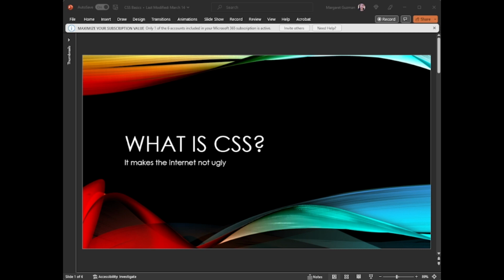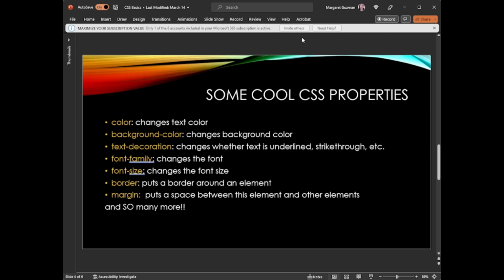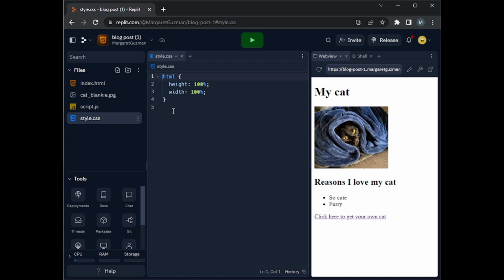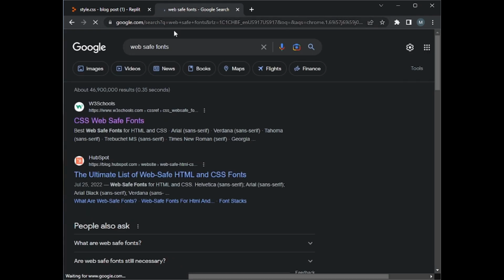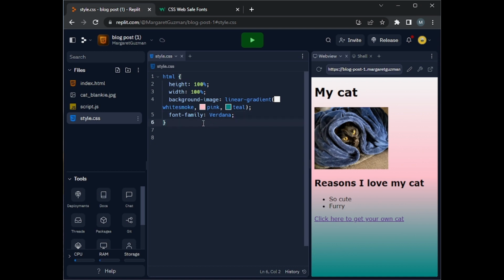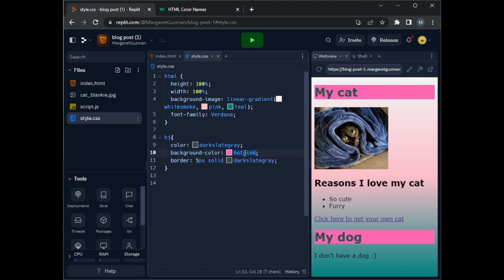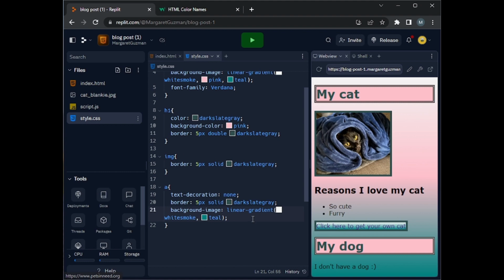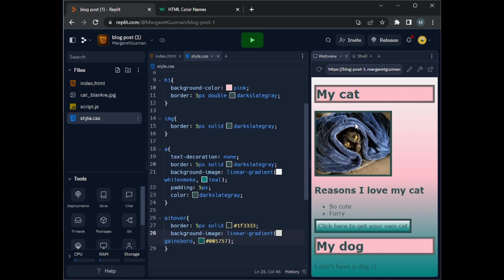Web Dev Lesson 2 : CSS Basics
This video walks through the basics of CSS. Originally made for my middle and high school students, but I figured YouTube could benefit too. Enjoy!